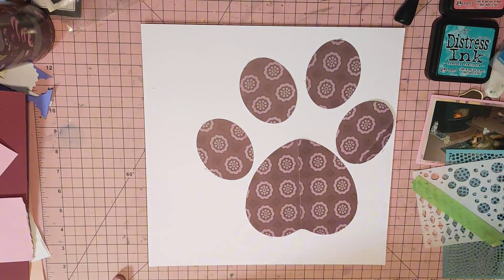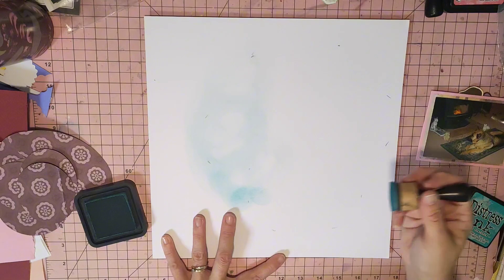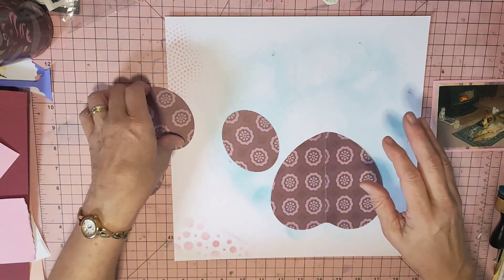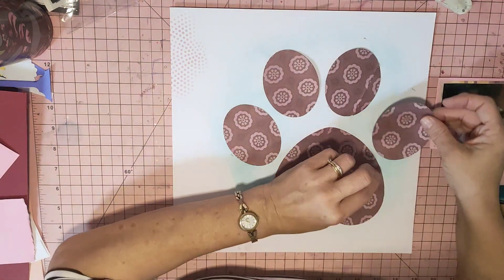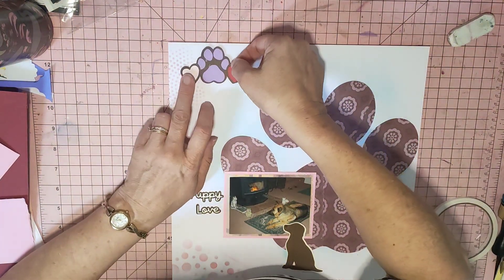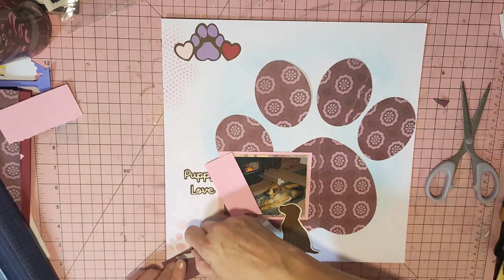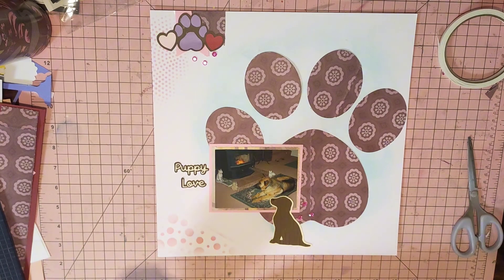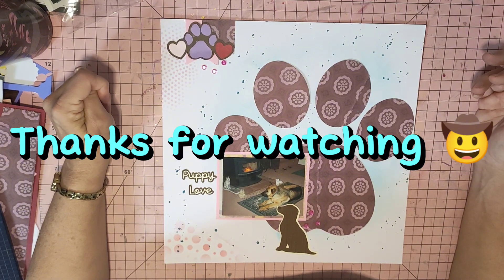SCRAPBOOK LAYOUT PROCESS VIDEO 12X12 - Day 2 May I Scraplift you